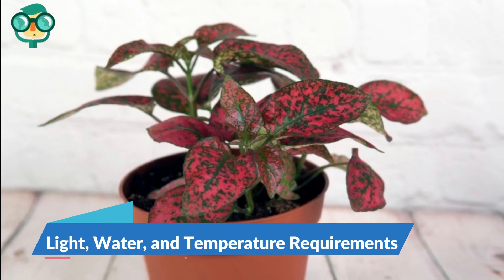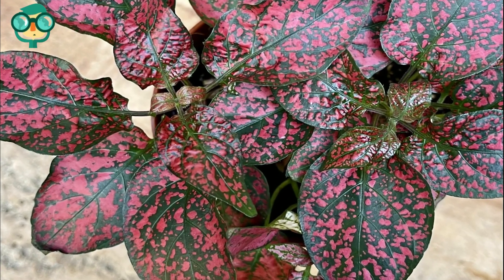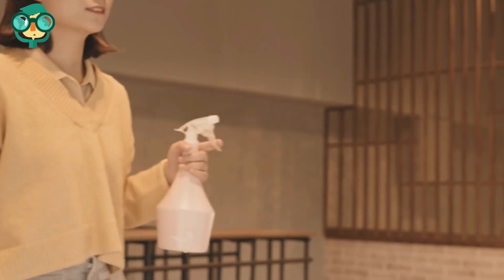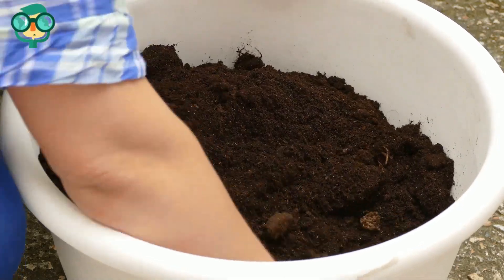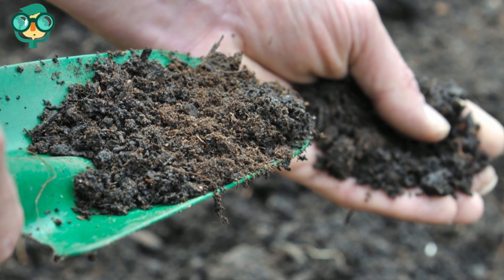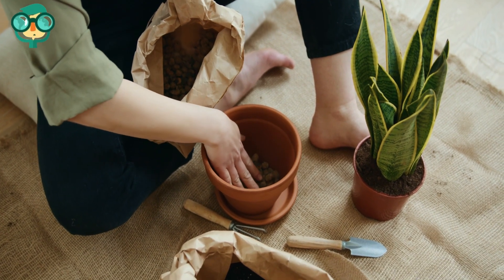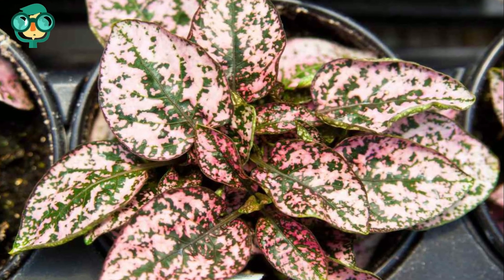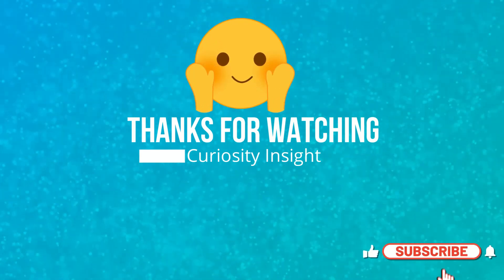How to Care for Hypoestes Plant? How to Care for a Polka Dot Plant? Hypoestes Plant Care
The polka dot plant, also known as Hypoestes, is a beautiful houseplant with stunning foliage. Here's how to care for it:

Light:

Hypoestes prefers bright, indirect light. Think near an east or south-facing window with some shade during the day.
Direct sunlight, especially harsh afternoon sun, can scorch the leaves.
Low light can make the vibrant colors fade.
Water:

Hypoestes likes consistent moisture but doesn't tolerate soggy soil.
Water deeply when the top half-inch of soil feels dry to the touch.
Avoid letting the plant completely dry out, as it can wilt dramatically. However, don't leave it sitting in water.
Empty the drainage tray after watering to prevent root rot.
Temperature and Humidity:

Hypoestes thrives in average room temperatures between 65-80 degrees Fahrenheit.
Avoid cold drafts and direct airflow from heaters in winter.
Ideally, maintain moderate to high humidity levels around the plant. You can achieve this by using a humidifier or placing the pot on a pebble tray filled with water.
Fertilizer and Feeding:

Feed your Hypoestes monthly during spring and summer with a diluted general houseplant fertilizer.
You can skip fertilizing in the fall and winter.
Pruning and Maintenance:

Pinching off spent flowers encourages bushier growth.
You can also prune leggy stems to maintain a compact shape.
Additional Tips:

Hypoestes are not heavy feeders, so don't overfertilize.
While these plants are generally pest and disease resistant, watch out for mealybugs and aphids. You can treat them with insecticidal soap.
Hypoestes have a lifespan of 1-2 years. Don't be discouraged if yours needs replacing after a while.
With proper care, your polka dot plant will reward you with stunning foliage for many months.